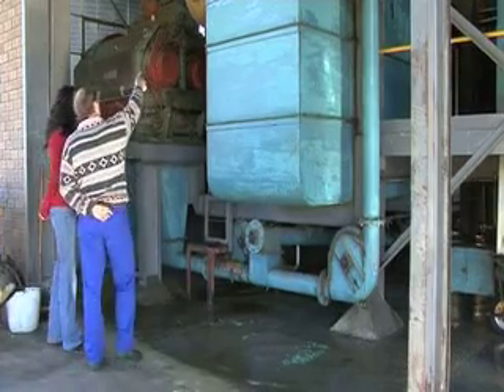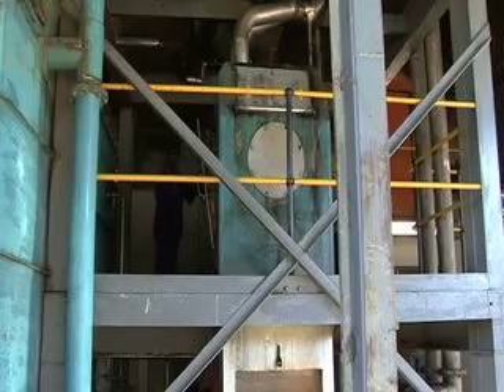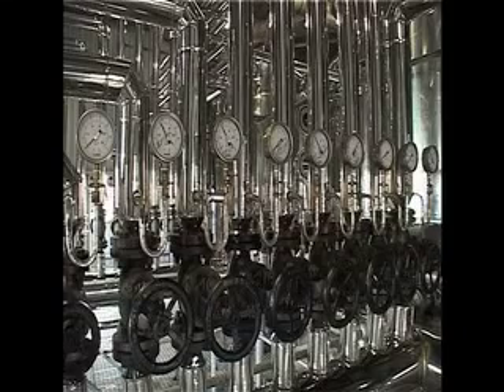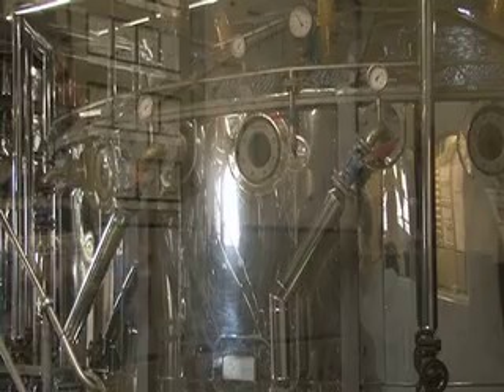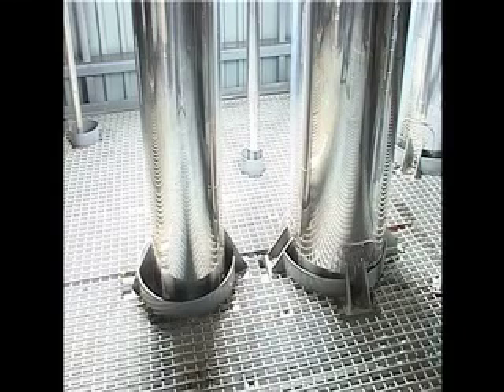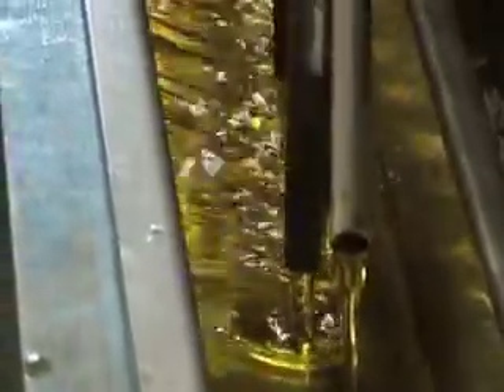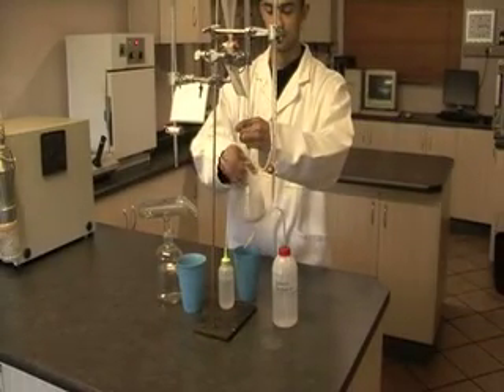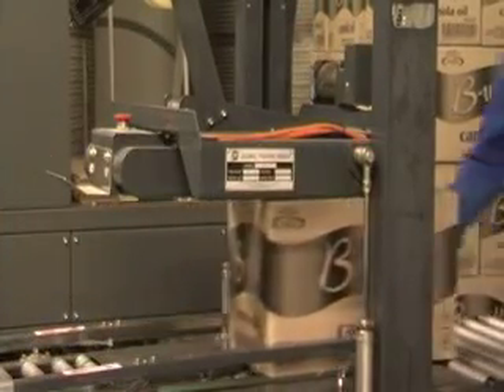Southern Oil modern extraction and refinery plant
The first Canola was planted in 1993 in South Africa. Southern Oil Ltd was established in 1996. The aim was to produce Canola Oil to supply the local market. SOILL now supplies both Nationally and Internationally.